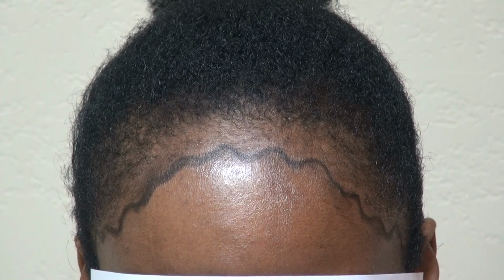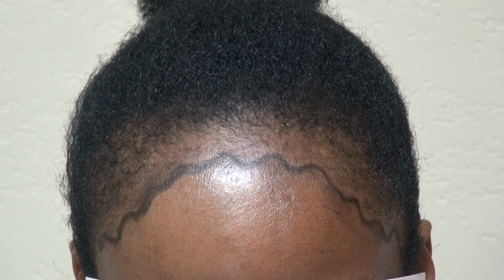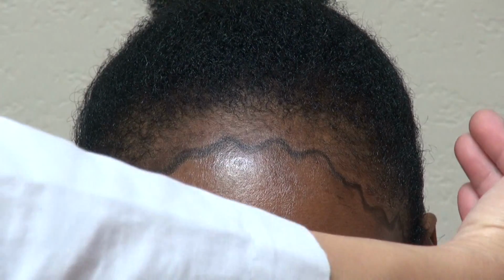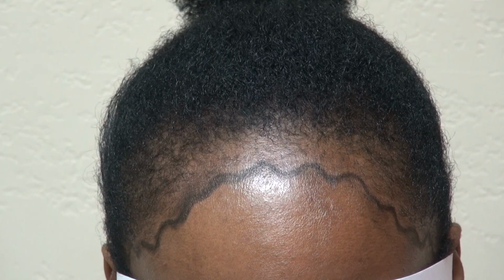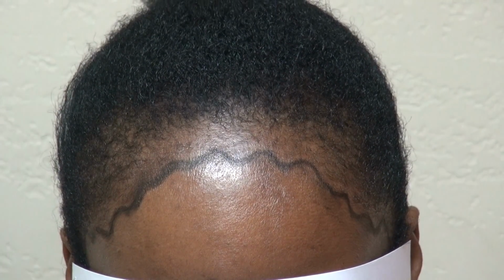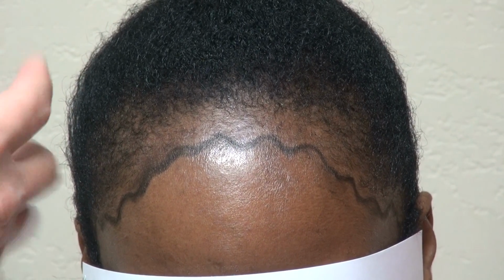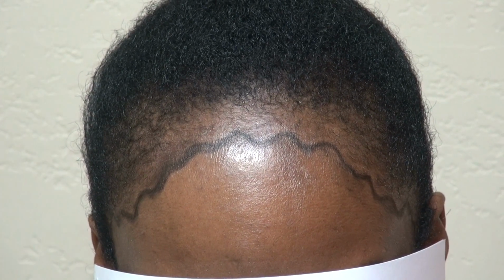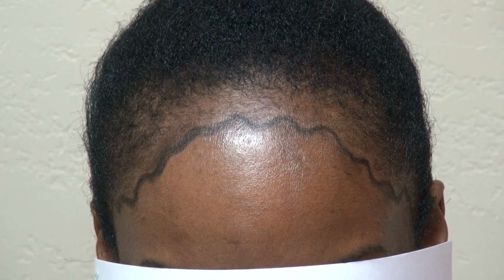Black Women Receding Hairline Transplant Restoration Surgery Dr. Diep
Bald hair loss surgery treatment for women by hair transplant restoration surgery by Dr. Diep by FUE or FUT at treating female pattern baldness, bald head, frontal balding, receding hairline corners, bald crown and vertex. Dr. Diep specializes in both FUE and FUT.